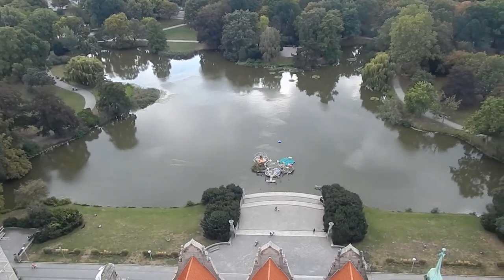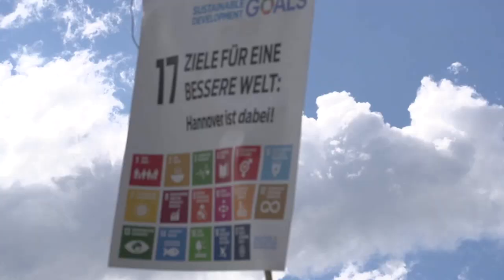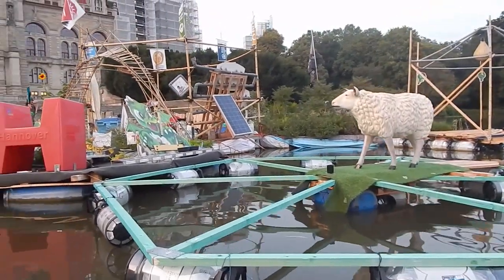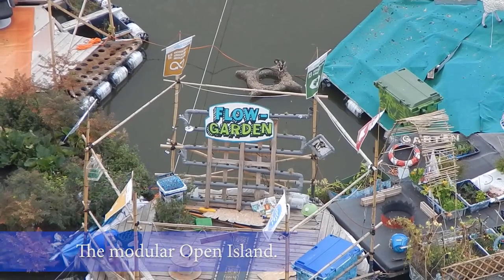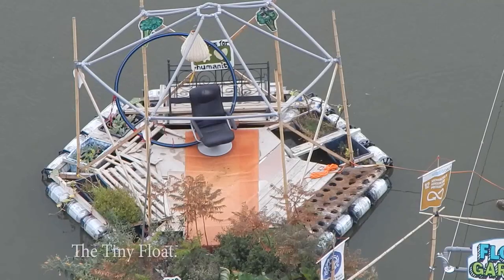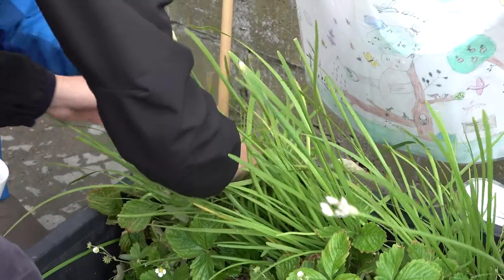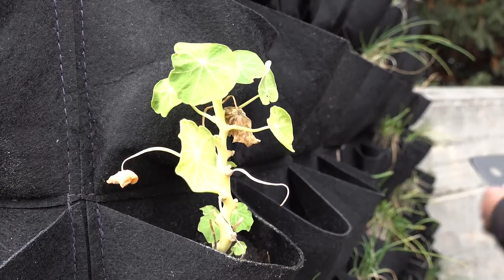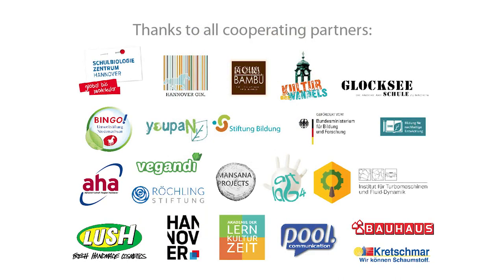FlowGarden 2019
Directly in front of the town-hall of the city of Hanover/Germany, the makers4humanity installed a modular, floating Open-Island for eco-education. Our open-source construction system for upcycled floating platforms for multipurpose use was herewith successfully prototyped. It now is ready for further development in its different implementation areas, such as energy production, aquaculture, a tiny-float for housing or shelter, floating biospheres for flora and fauna and biofilters to clean water-bodies.
Open-Island is a humanitarian non-profit project, organized by the German NGO Positive Nett-Works e.V. the interdisciplinary makers4humanity collective and project initiator Joy Lohmann.